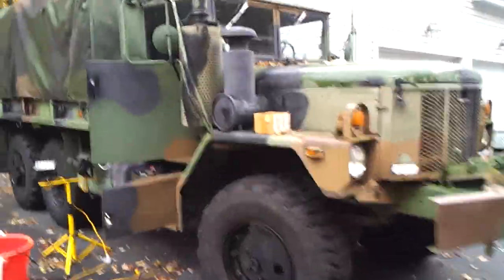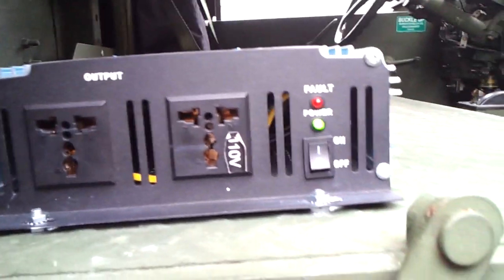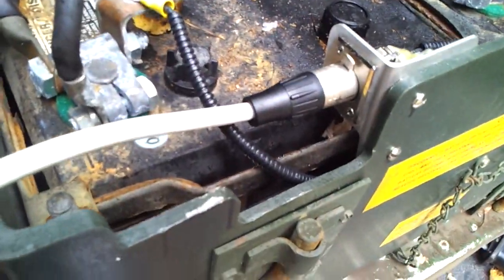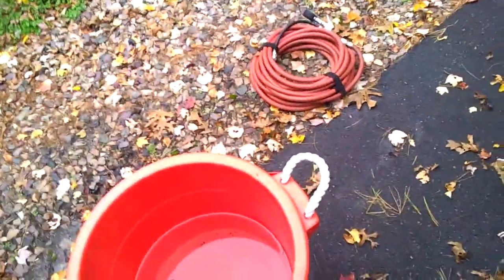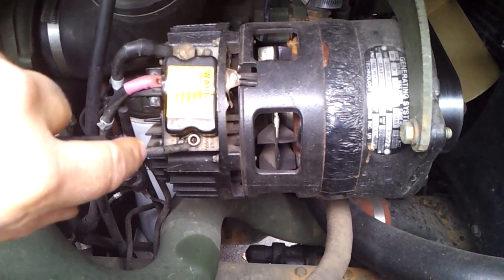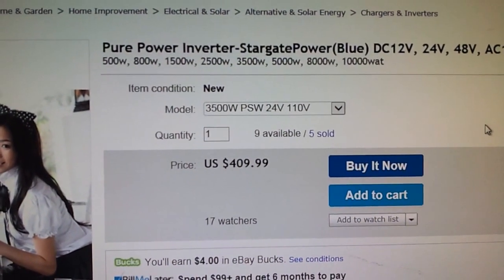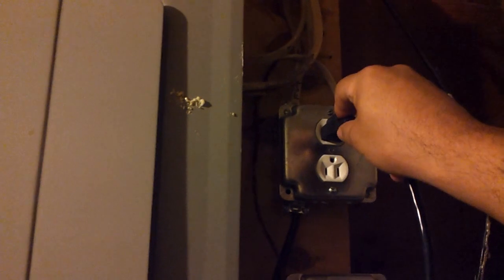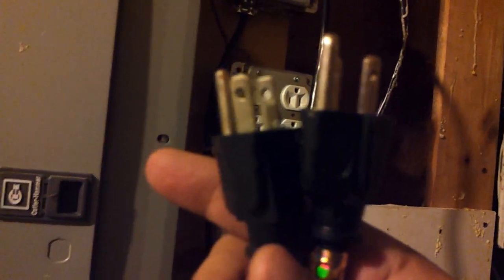M35a3 Power Inverter Installation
20 min video on how we converted 24 volts DC to 110 volts AC using a pure sine wave power inverter / converter.

Shout out to my dad who performed more than 50% of the work.

Things I missed in the video.
1.  I used 2 gauge and 4 gauge wire because there was an existing hole in the floor of the truck that was not big enough for 2x 2 gauge wire in a PVC penetration sleeve.

2.  The inverter peak is rated at 7000 watts so for 75 amps at 110v momentary peak which is great for items such as the starting of a water pump which has a large power draw to kick start it.

3.  I actually have a wood pellet stove so my primary goal in a power outage is to power that instead of the furnace.   The reason why I spent the extra time to get the furnace connected was it also heats the hot water for showers and that was top on my wife's list.

4.  It is a GFI outlet that is required for out door usage .. not CGI :-)